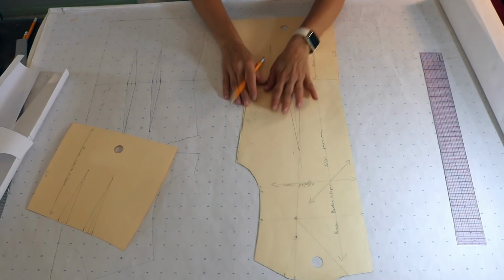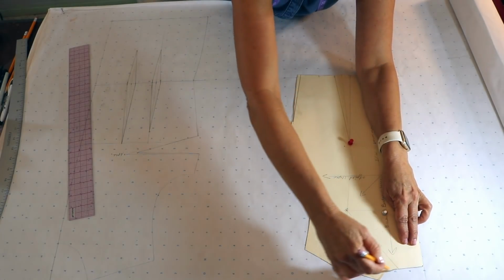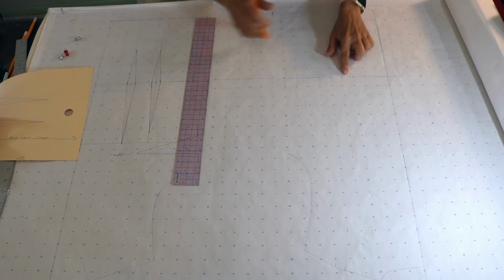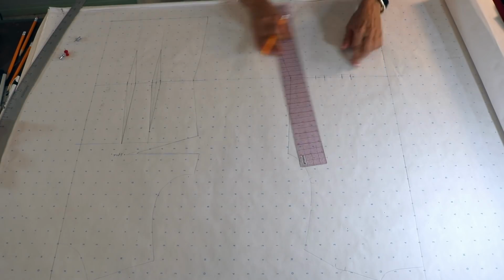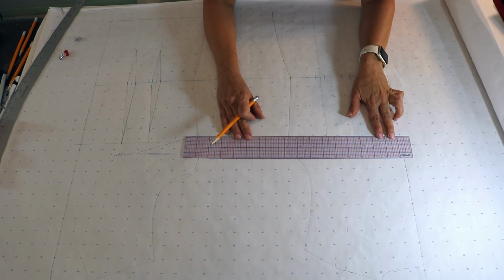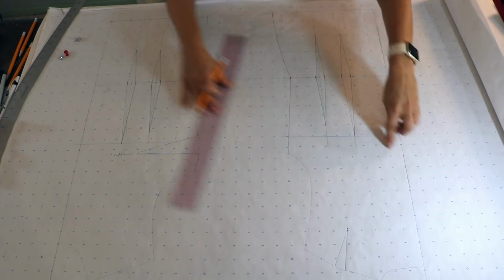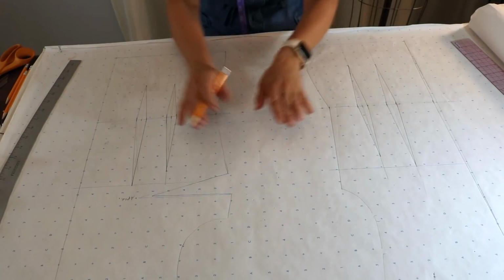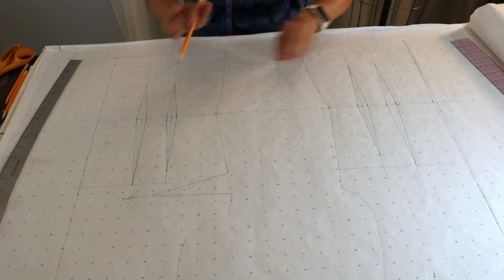How To Make a Torso Sloper! Flat Pattern Drafting! - Part 3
MY THREE PIECE DRESS SLOPER IS NOW AVAILABLE ON A PDF DOWNLOADABLE FILE:

Tools Needed:
Dotted Pattern Making Paper
Brown Kraft Paper
French Curve
Hip Curve Ruler
18" x 2" Clear Plastic Ruler
Cork Board

Special thanks to Modern Concept Media

Thumbs up if you liked it!